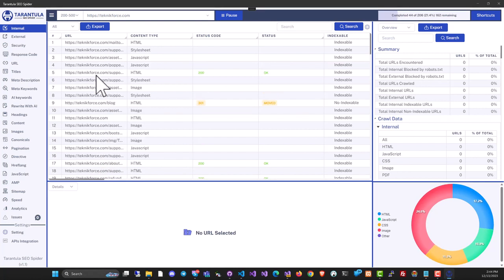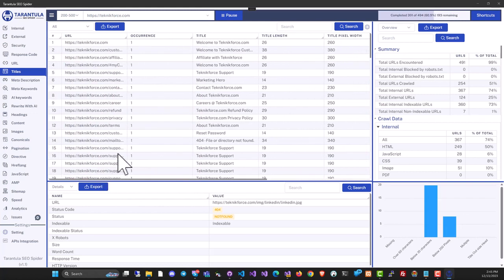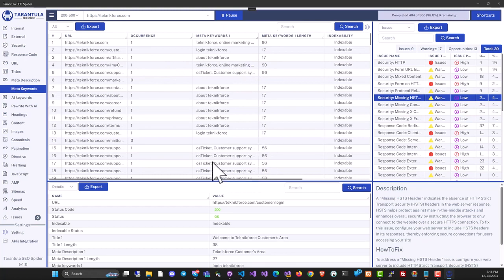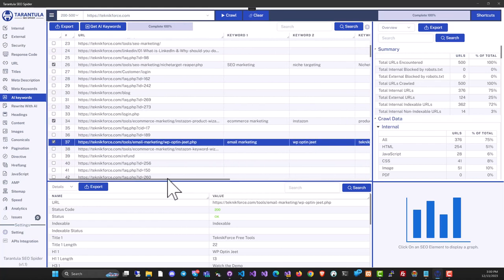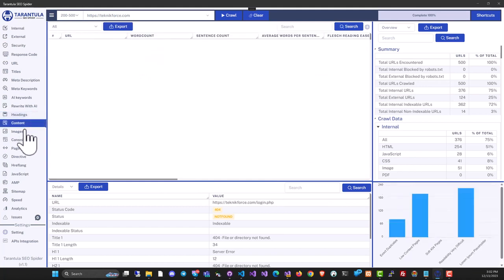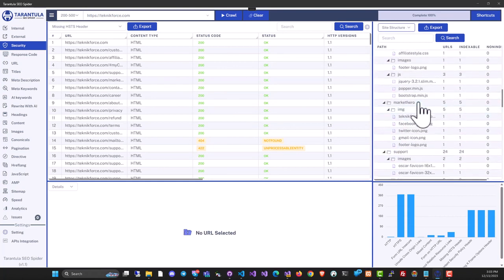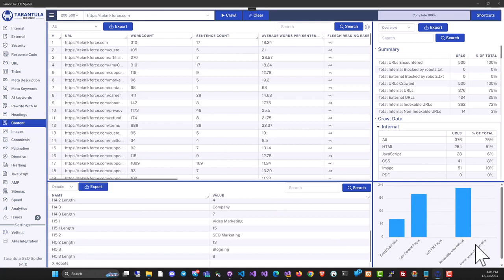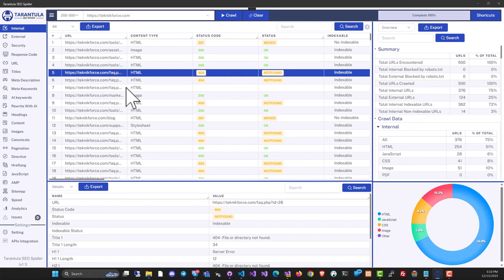Maximize Your SEO Strategy with Tarantula SEO Spider: Full Review & Demo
Check Out: 👉
to find out more about Tarantula SEO Spider Review

In today's video, we're excited to showcase the Tarantula SEO Spider, an essential desktop application for anyone looking to improve their website's visibility on search engines. Join us as we delve into a comprehensive Tarantula SEO Spider Review and provide a hands-on demo, revealing how you can leverage this tool to enhance your SEO strategy.

Discover how it effortlessly audits any website, identifying both glaring and subtle SEO issues that could be holding you back. Whether it's improving your own site or gaining insights into your competitors tactics, this tool is your go-to solution. This video includes a step-by-step Tarantula SEO Spider Demo, guiding you through its features and showing you how to apply them for maximum impact.

By the end of this video, you'll see why Tarantula SEO Spider stands out from other SEO tools. Its precision, ease of use, and comprehensive reporting make it an invaluable asset for optimizing your online presence. Ready to unlock the full potential of your website? Get Tarantula SEO Spider now and start your journey to the top of search engine results.

●▬▬▬▬▬▬ Recommended Products ▬▬▬▬▬▬▬●